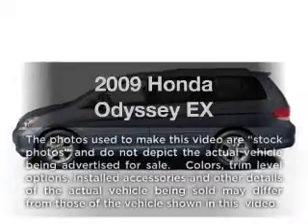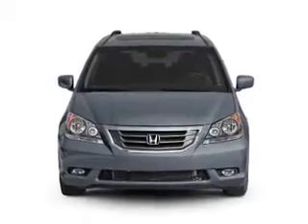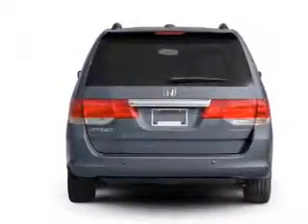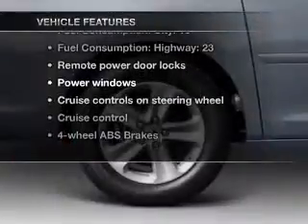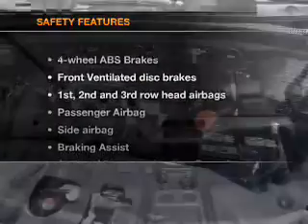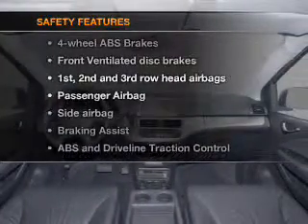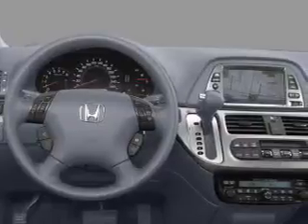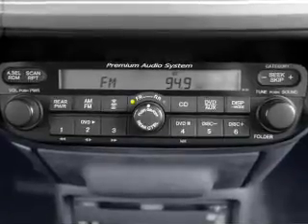2009 Honda Odyssey - Manchester NH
Year: 2009
Make: Honda
Model: Odyssey
Trim: EX
Engine: 3.5 liter 6 cylinder 24 valve
Transmission: 5-Speed Automatic
Color: Silver
Mileage: 22096
Address:
1477 S Willow St